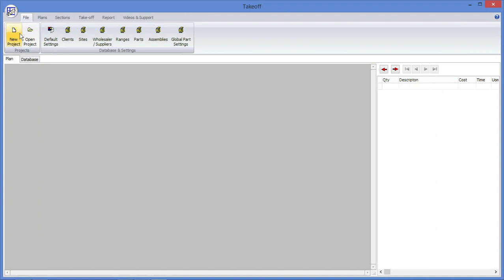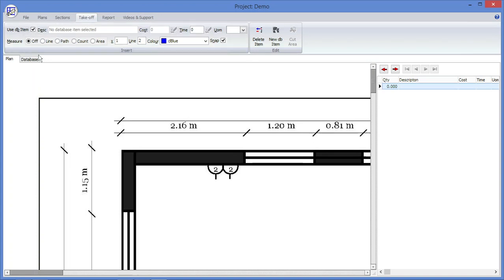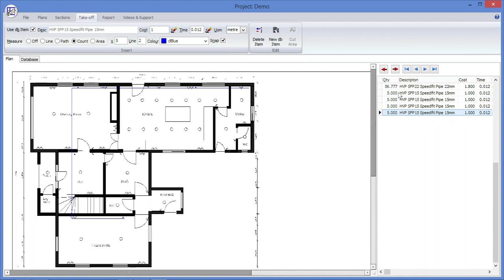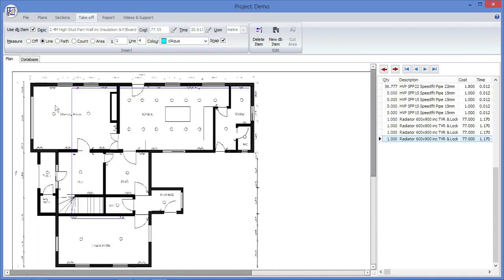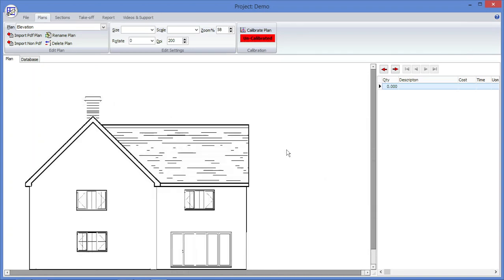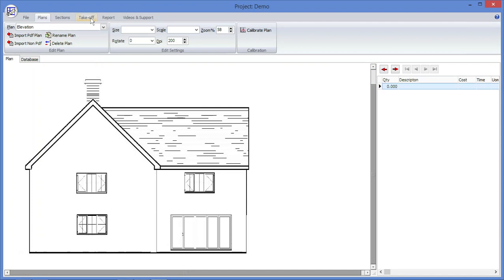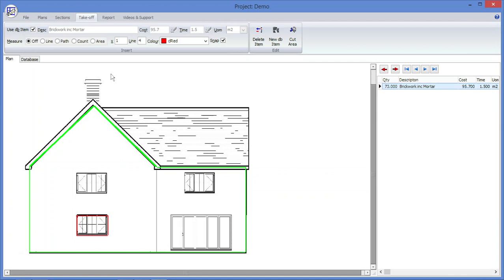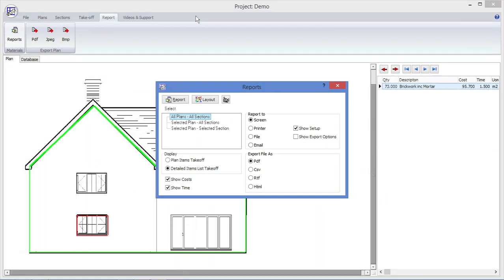Multi-Trade Construction Plan Take-off Software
Take-off materials direct from pdf drawings on screen. Measure items, linear runs, drops & rises, areas. Use kits (groups of items) to speed up take-off. Each plan can have containers for ground works, carpentry work, brickwork, hvp, etc. Run reports for consolidated material quantities and time labour times, or import materials into the construction estimating software.